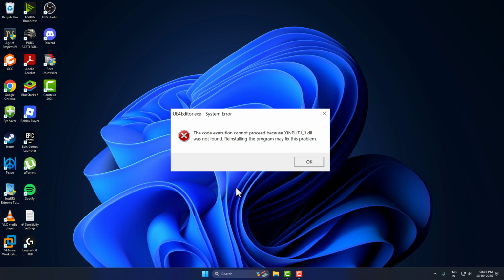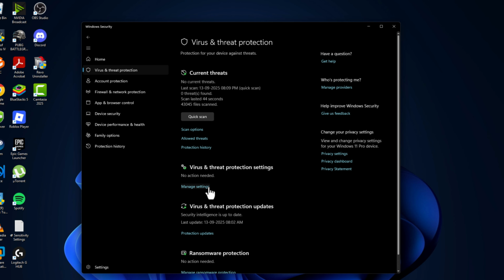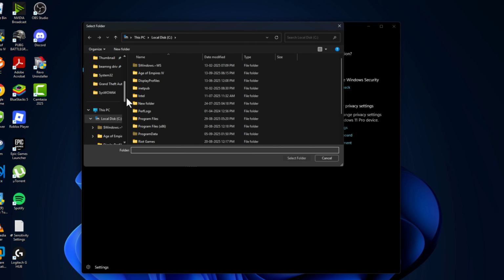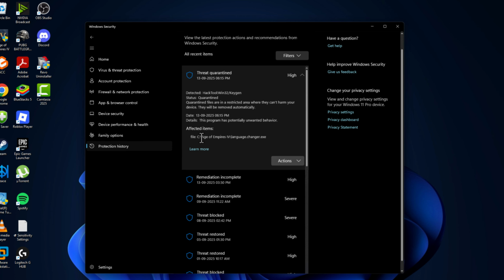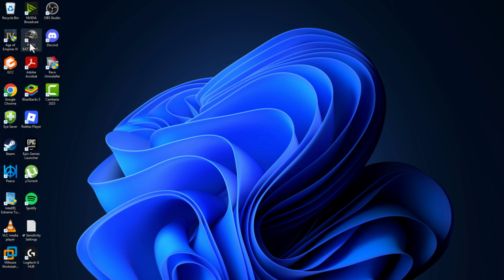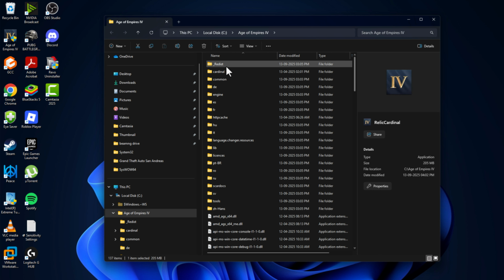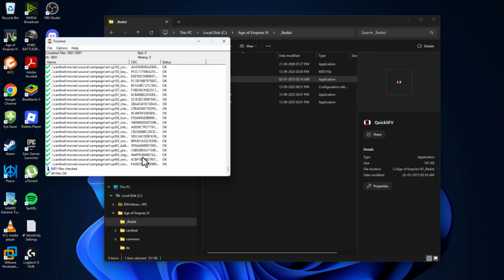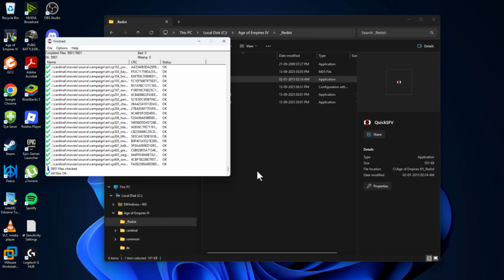Fix XINPUT1_3.dll Not Found – FitGirl / DODI Repack 2025 Game Won’t Start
Facing the “XINPUT1_3.dll not found” error while trying to launch your FitGirl or DODI Repack 2025 game? Don’t worry! In this video, I’ll show you a simple and 100% working fix to get your game running without crashes. Follow the step-by-step guide to replace the missing DLL and resolve startup issues fast. Perfect for gamers who love FitGirl or DODI repacks and want to avoid reinstalling the entire game.